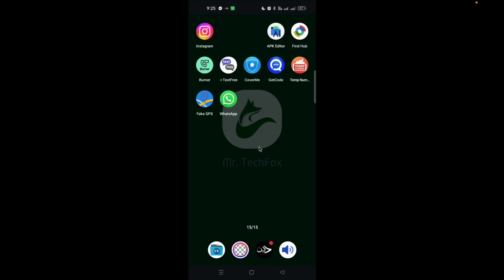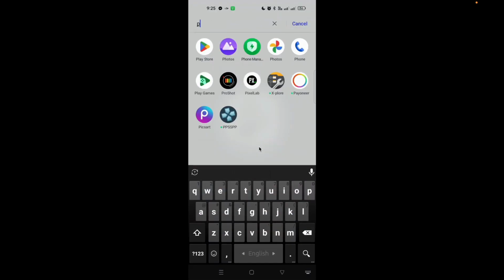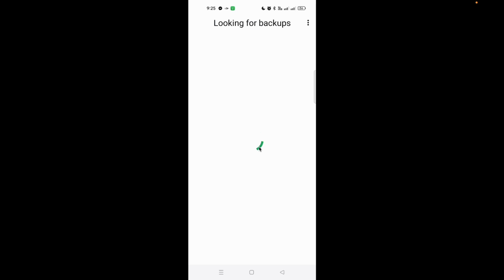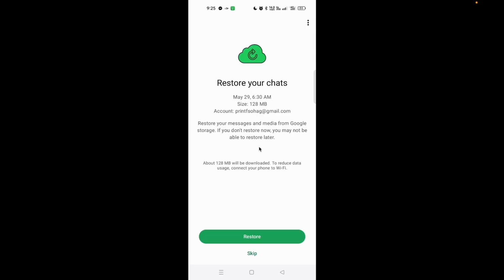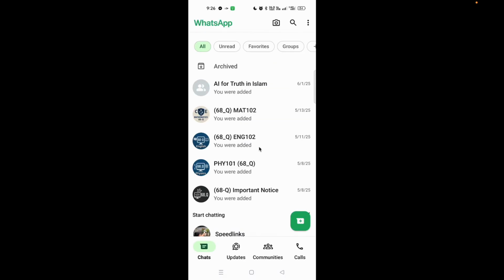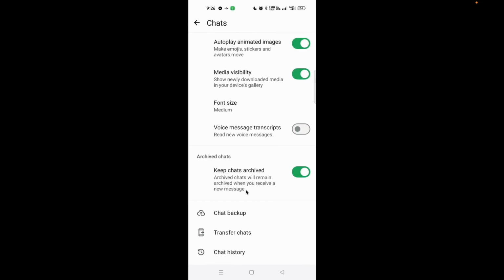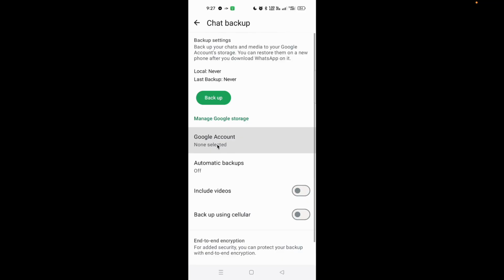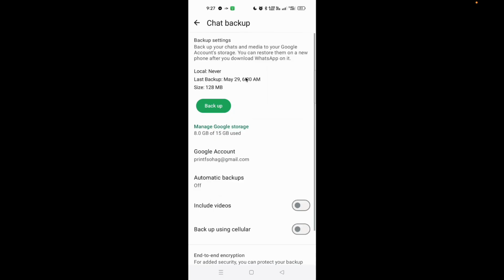How to Backup and Restore WhatsApp Messages on Phone (EASY)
Secure your important chats and never lose a message again! This complete guide shows how to back up and restore WhatsApp messages on any phone—quick, simple, and safe.

How to Backup and Restore WhatsApp Messages on Phone (Full Guide)